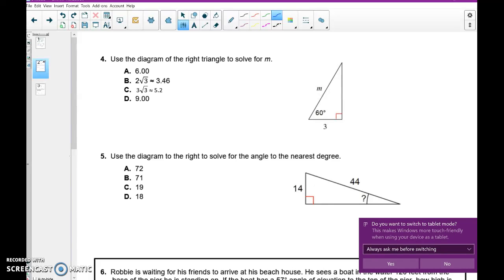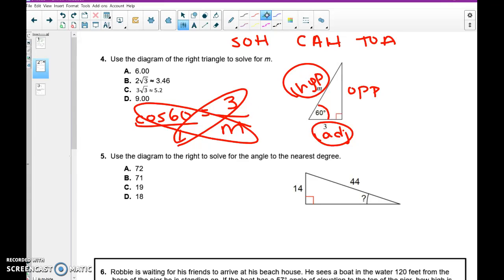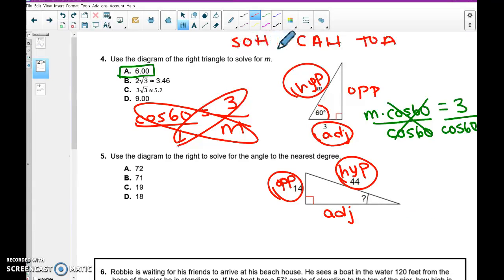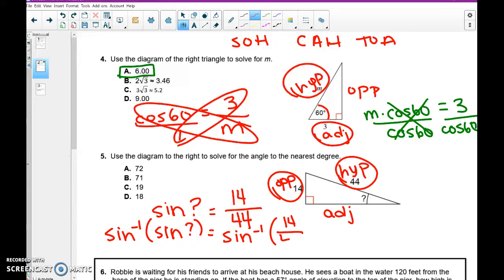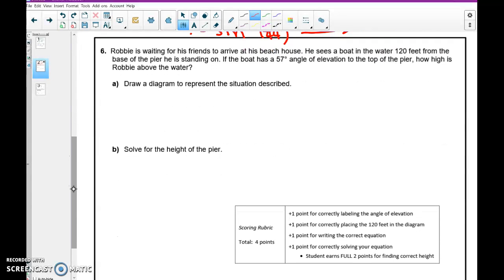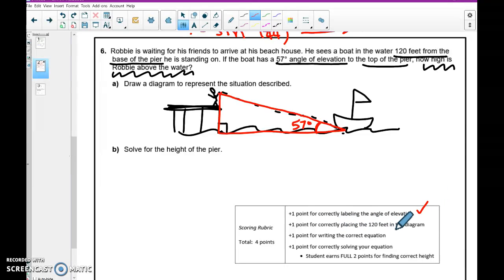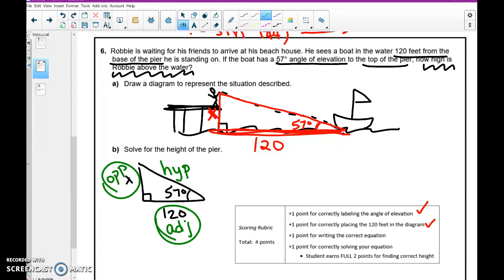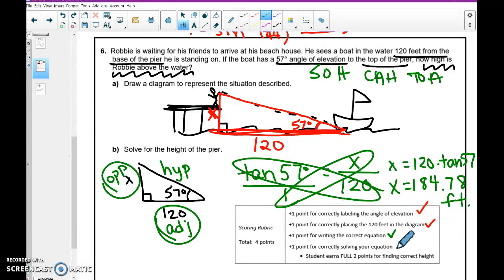Unit 4 CBA Practice #1 Questions #4-6